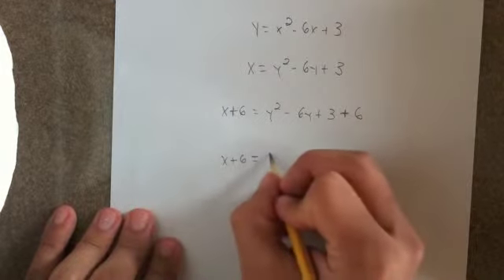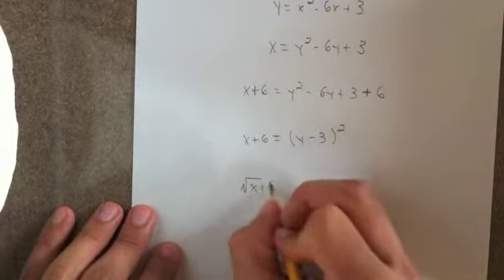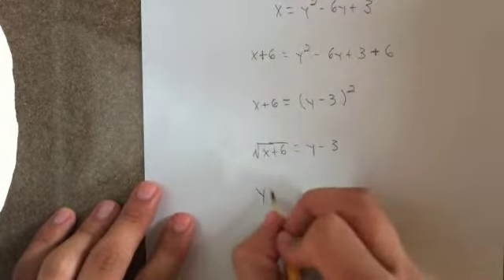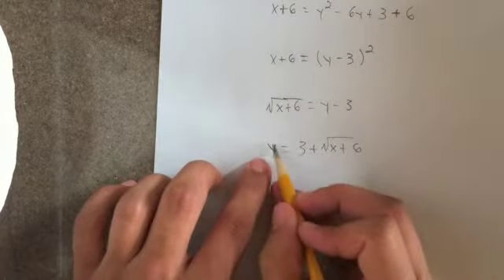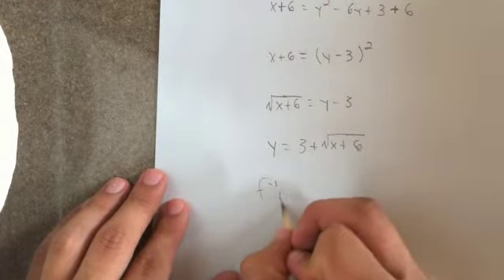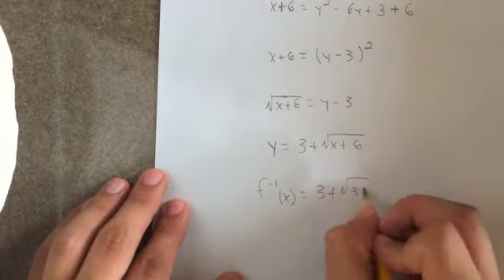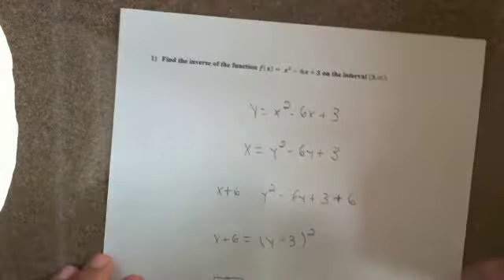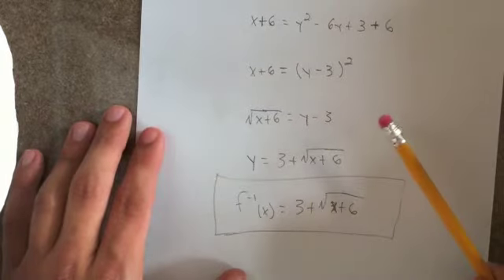Inverse Functions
How to find an inverse function.